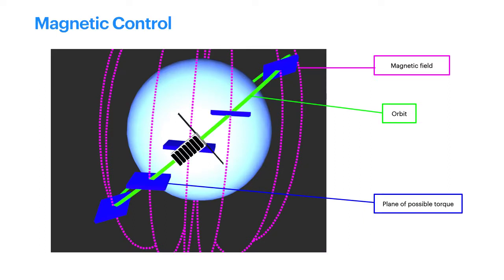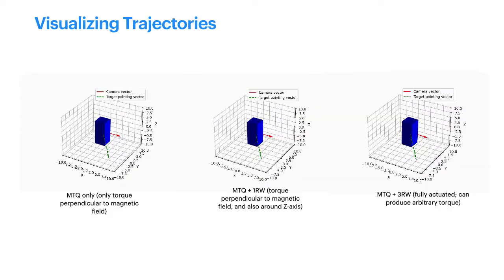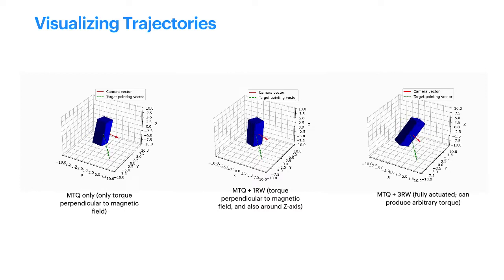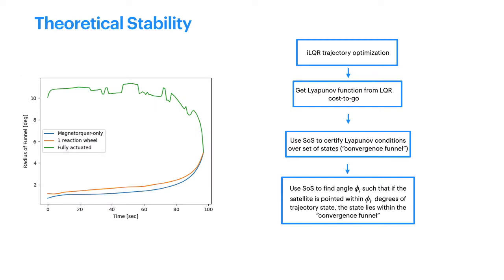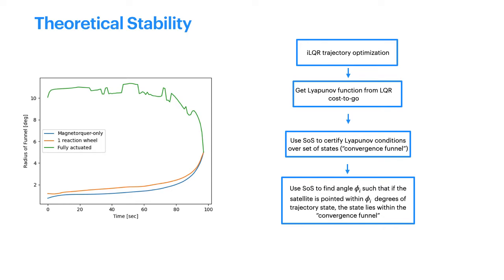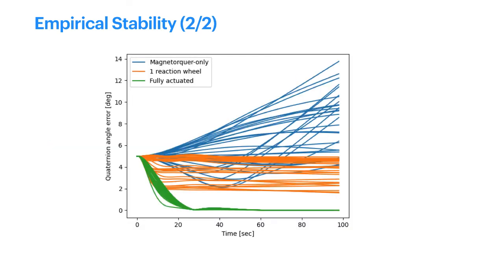Certifying Stability of Trajectories for Underactuated Satellites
Alex Meredith's 6.832 final project for the spring 2022 semester.